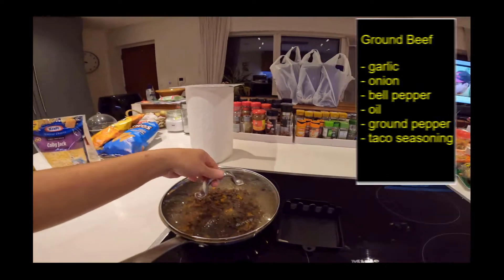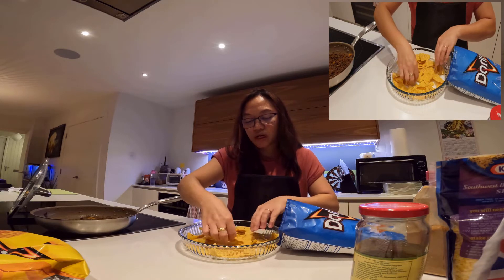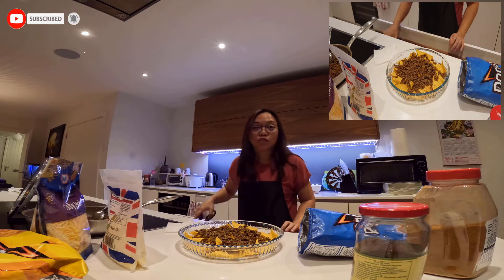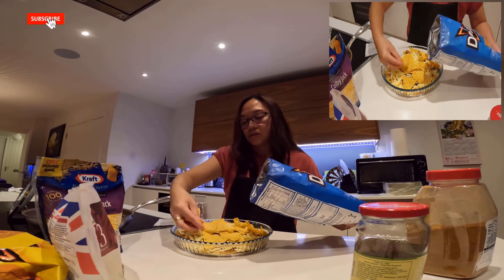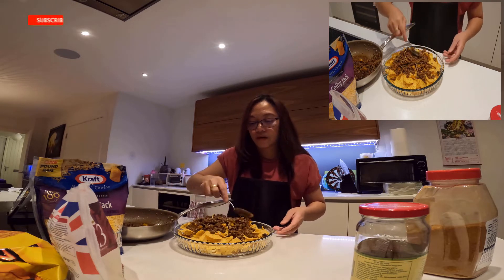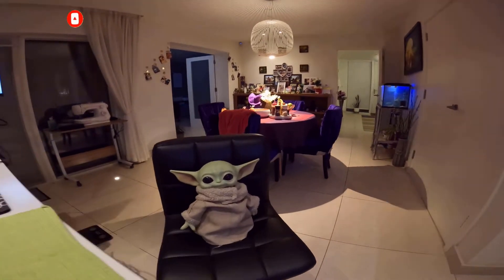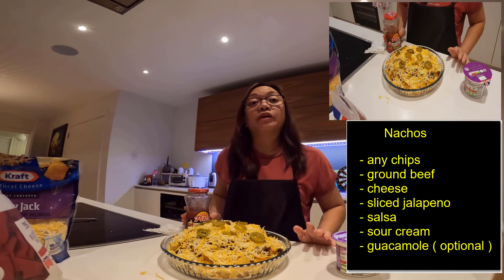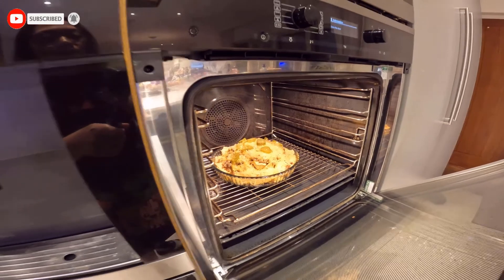Nachos for Dinner ... (my simple recipe )